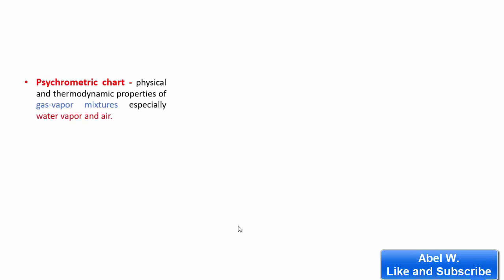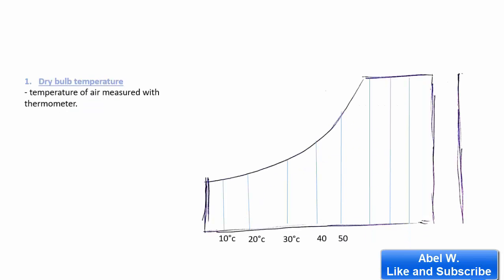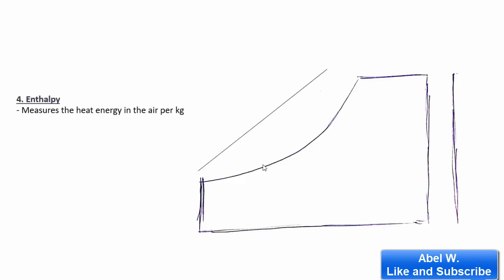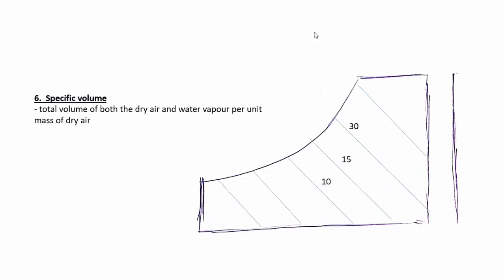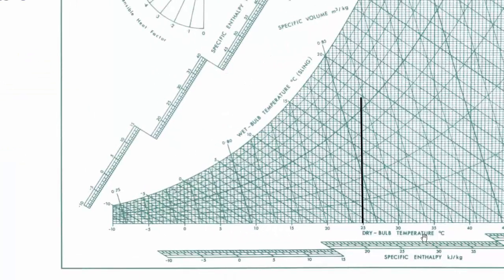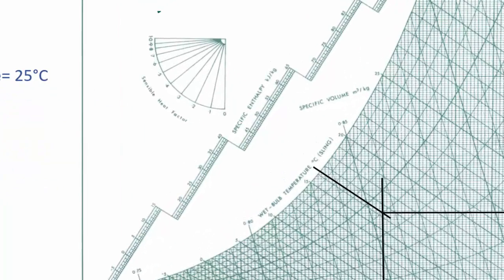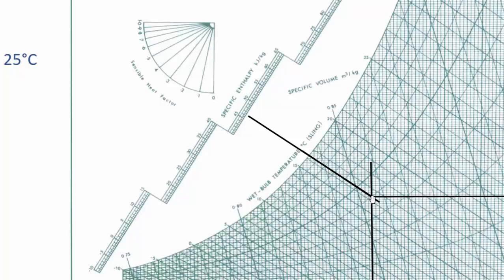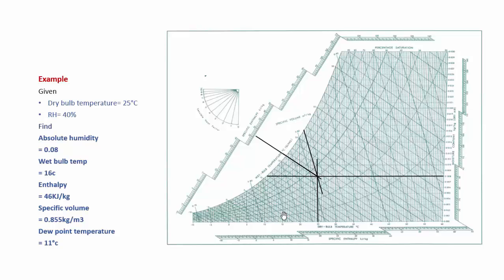How to read psychrometric chart with example. (watch with 1.5x speed)